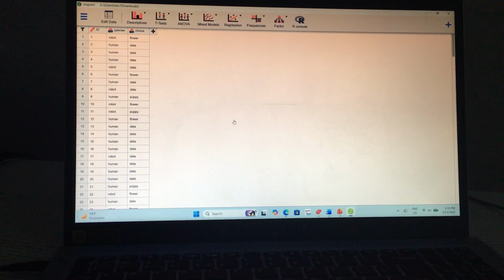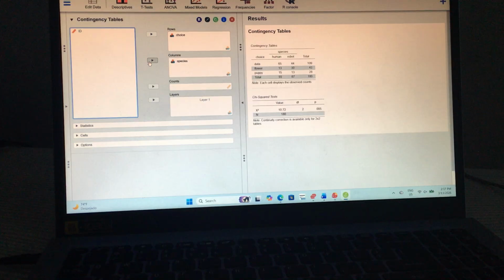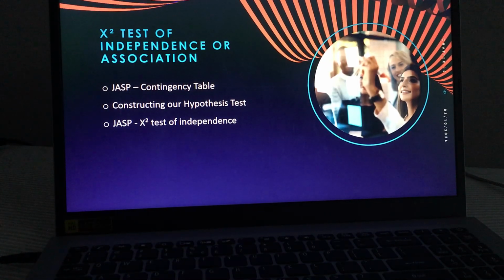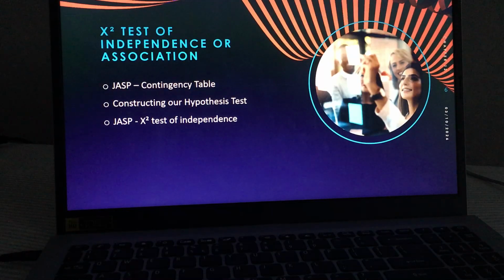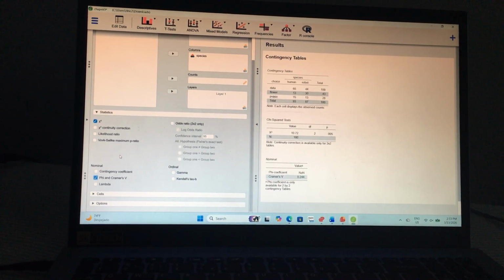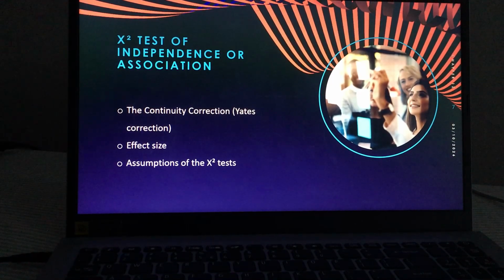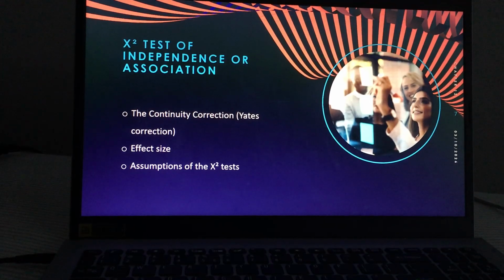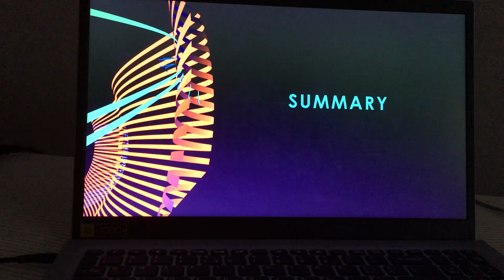Stats_CH 12_Categorical Data Analysis (video 2)